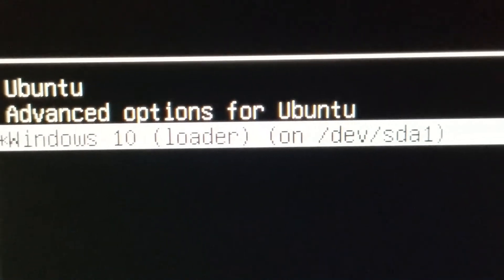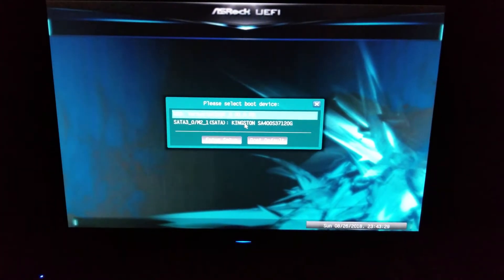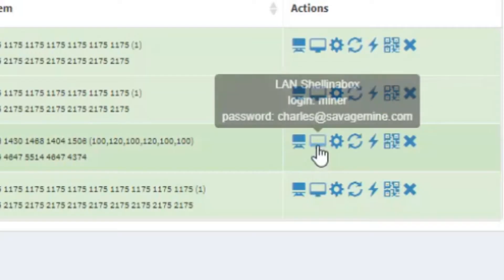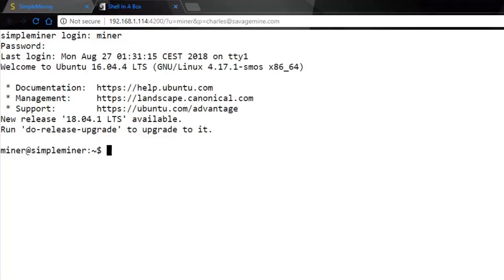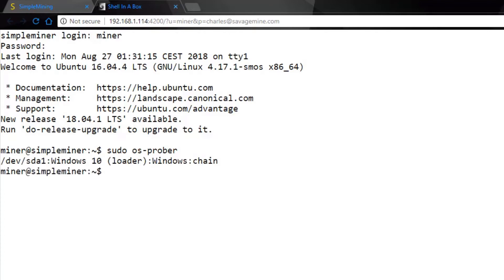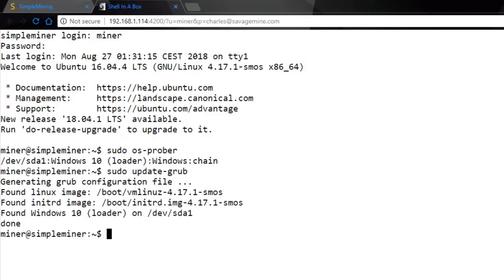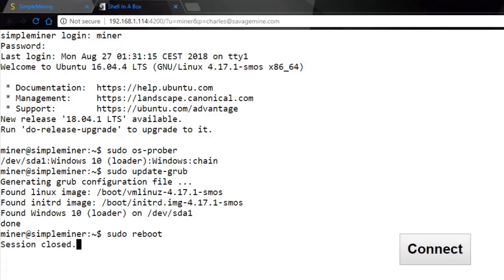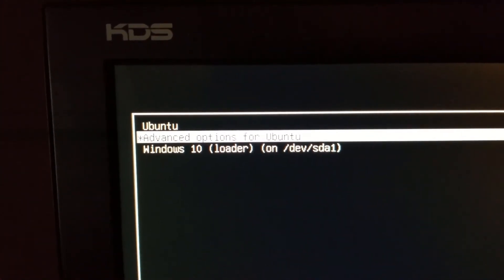How to Add Windows 10 to the SimpleMining OS GRUB Boot Menu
In this video, I'll show you how to add Windows 10 to the Simple Mining OS (smOS) GRUB Boot Menu.

⏱Timestamps:
03:35 - The Good Stuff

(BTC) - 3NTXH89ZZQCLhyukoXVQH6BHKBXR79q6AS
(ETH) - 0x4f2D98dC32A6Be4324FF17E03624790a92F5295B
(LTC) - MKw3uwV9rXqEhHPwwhEGeuhVwKr8dmjiwm
(RVN) - RCA1f7zN5cGVgR4Ga8L7xrYFEfBbavEkBp